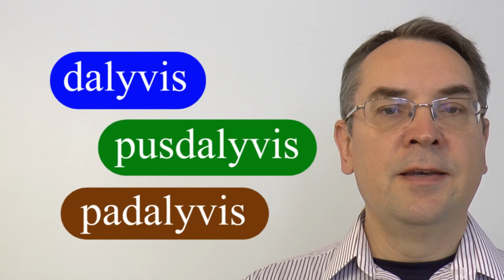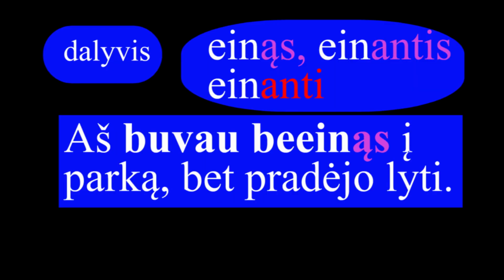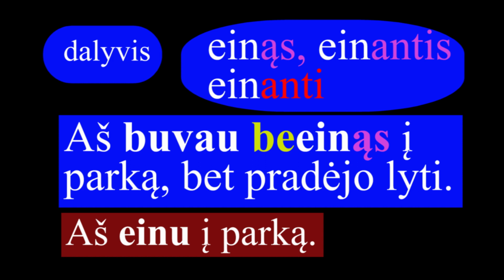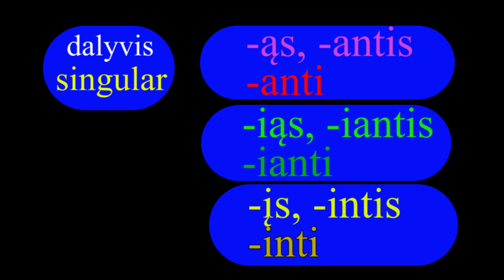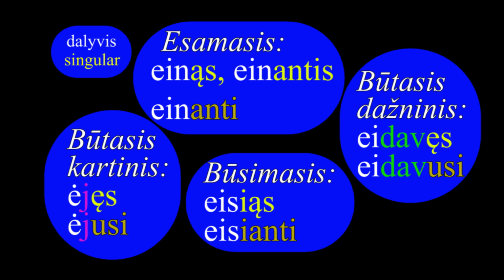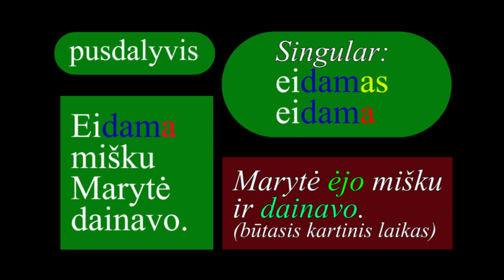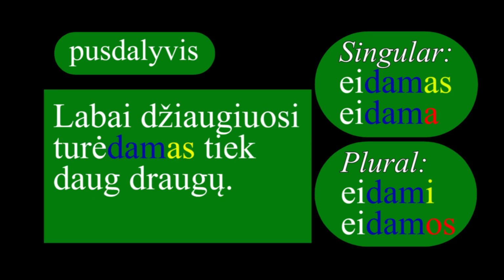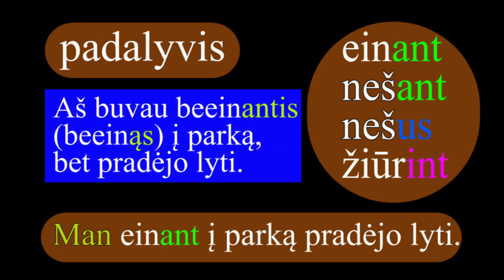LITHUANIAN LESSON 89 - DALYVIS - Participal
In this lesson we are learning Lithuanian participles, half participles and verbal adverbs.